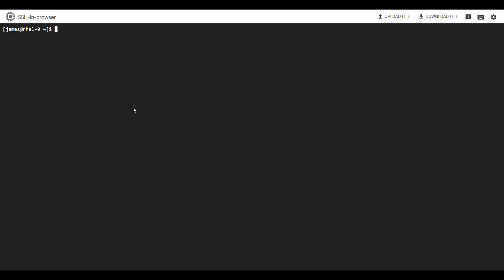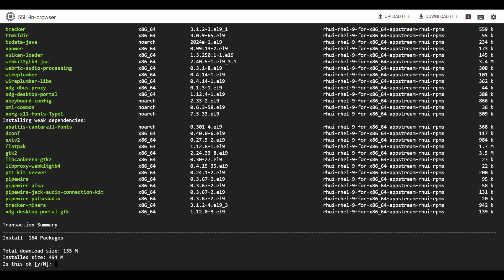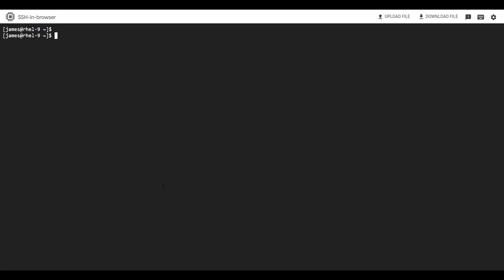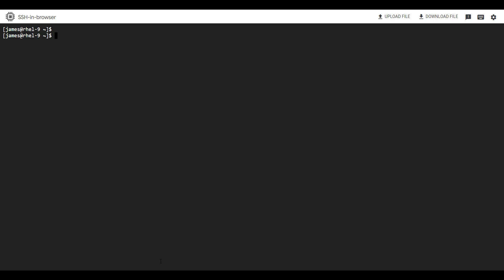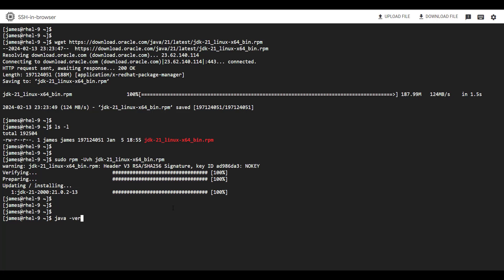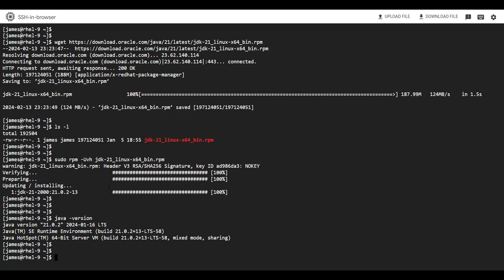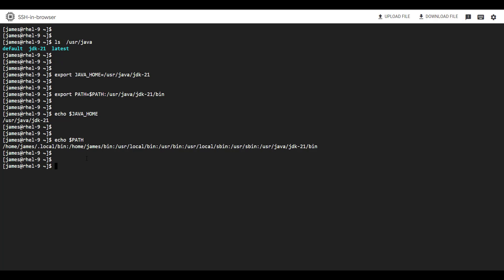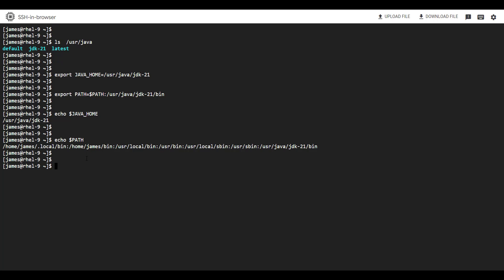How to Install JAVA on RHEL 9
This video illustrates how to install various Java versions on RHEL 9.

Timelines

0:00  Introduction

0:45  Install OpenJDK from default RHEL repositories

6:49  Install Java from Oracle

9:37  Set your default Java version

11:43 Create a simple Java program to test the installation

13:09 Configure JAVA_HOME and PATH environment variables